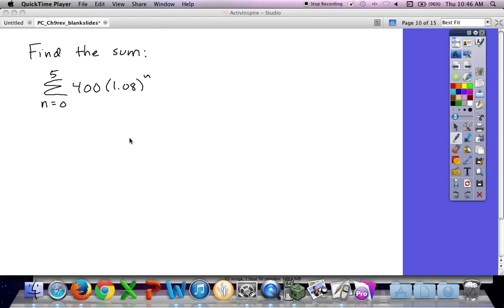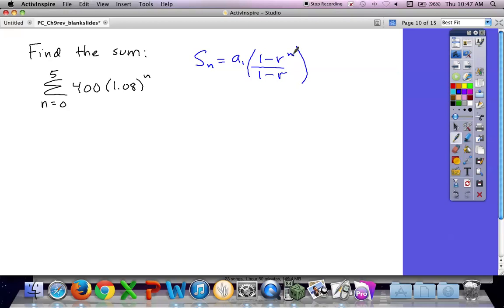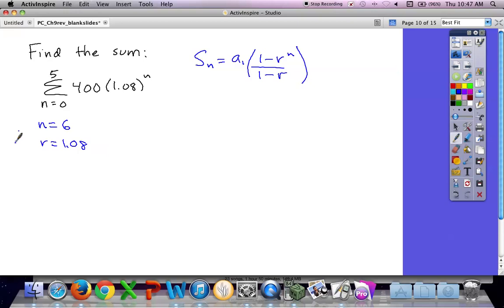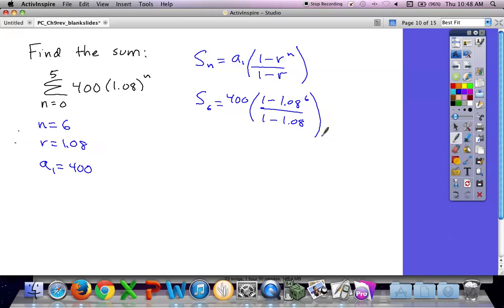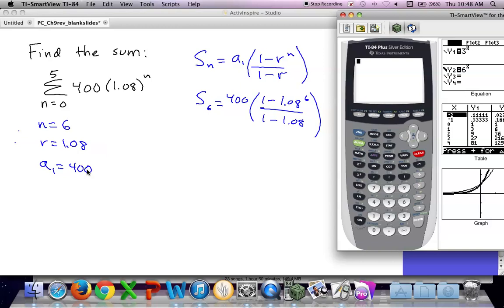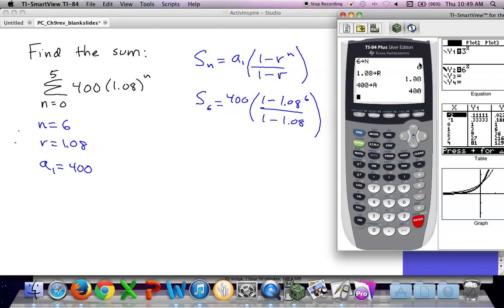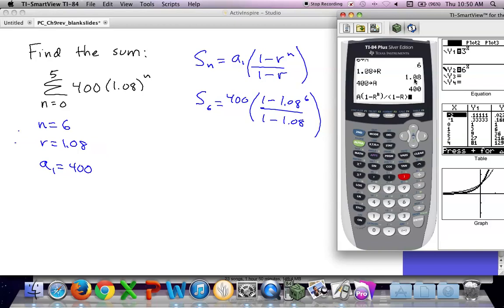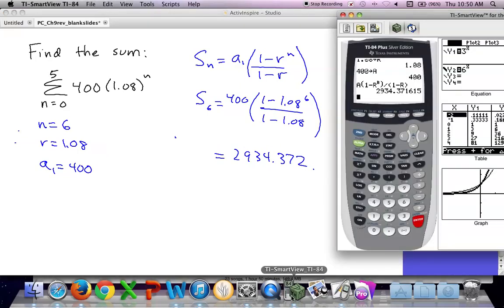PC Ch9rev 9